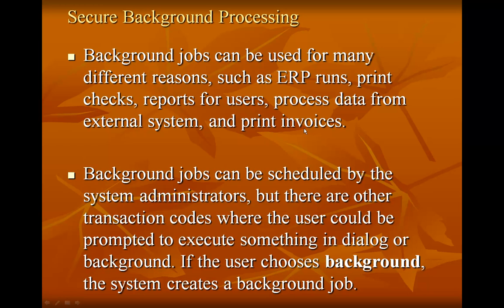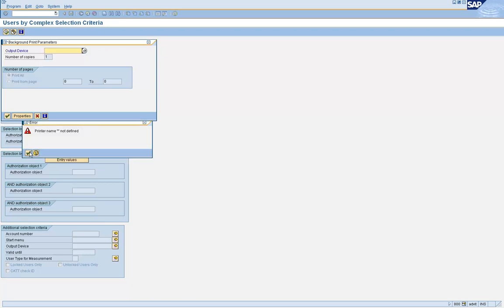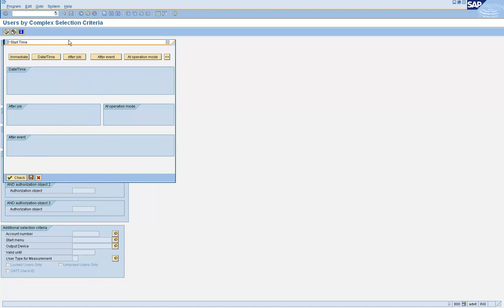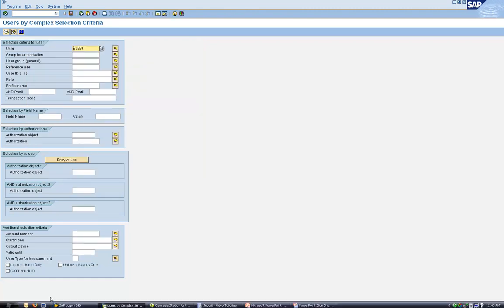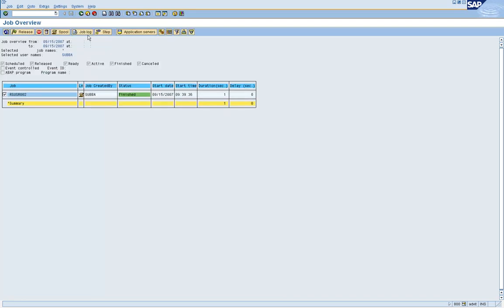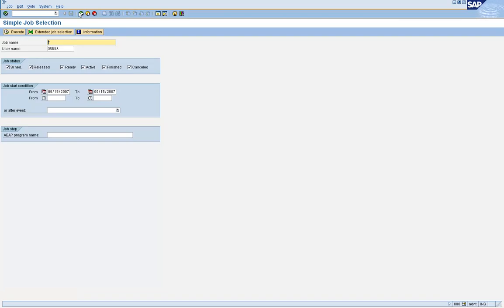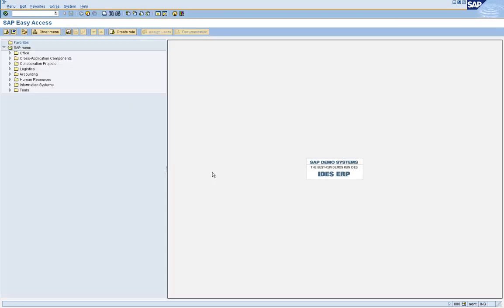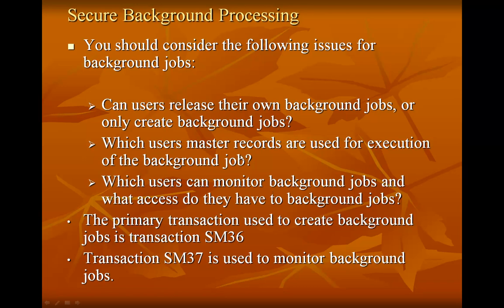12. Critical Authorization Objects - Part 12